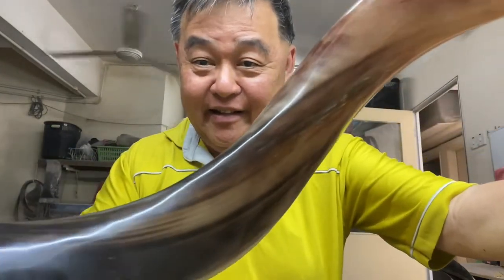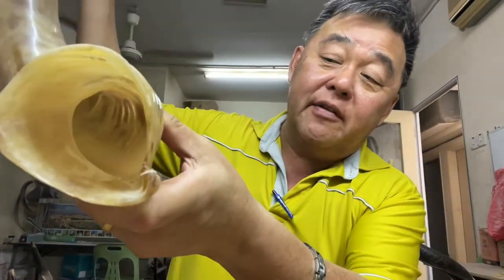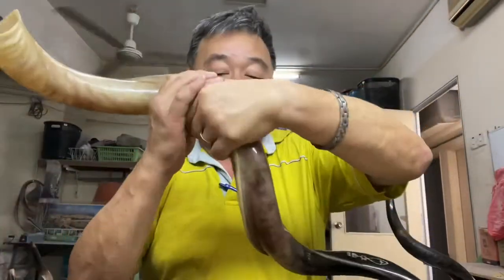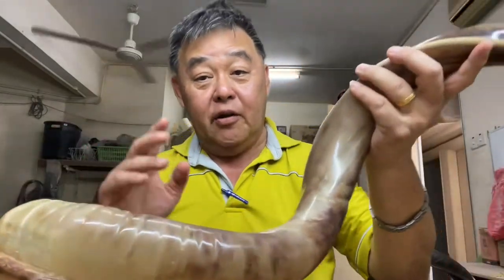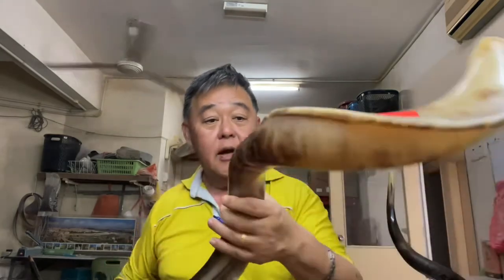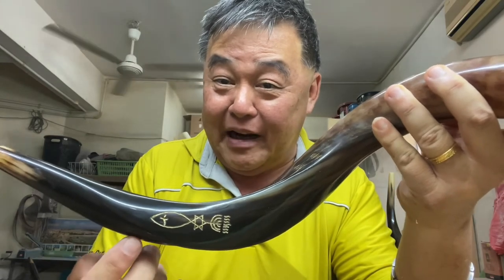Shofarmaker v114_J. Tiger Stripes ONM Yemenite Shofar. Fine Tuned before you. Full Polished.